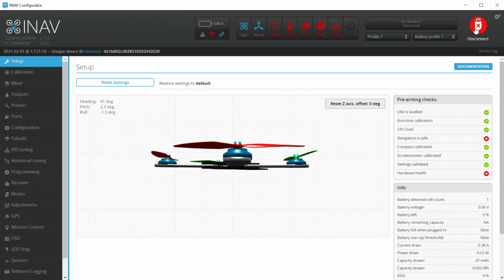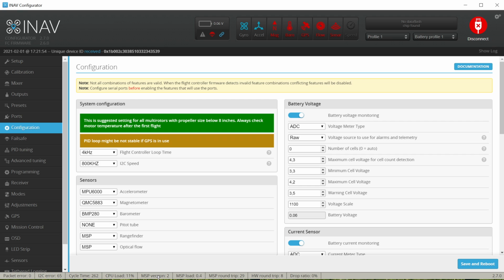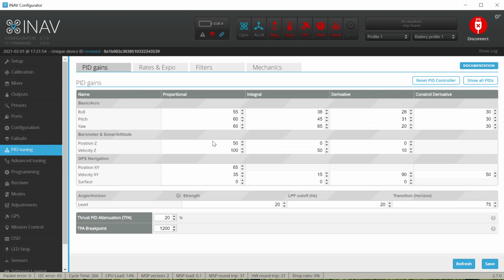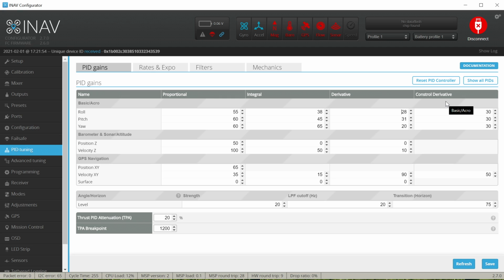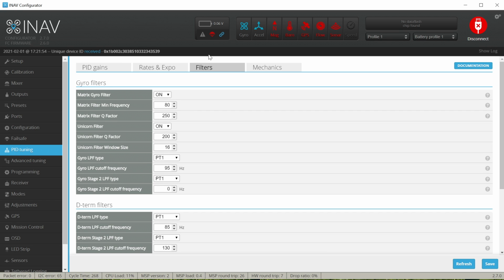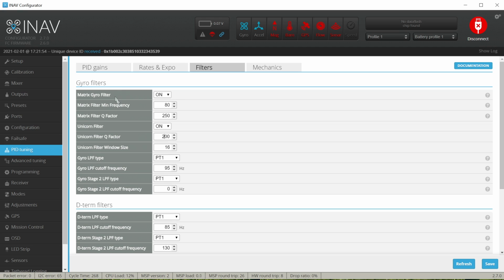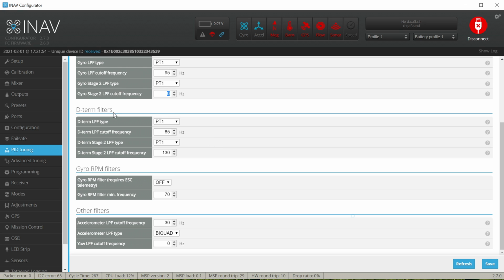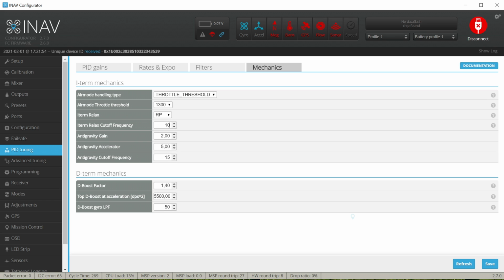INAV 2.6 on 7-inch FPV drones - the best settings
INAV 2.6 is here, so it's time to make a tutorial that describes how to get the best it on 7-inch multirotor FPV drones! In this video we will take a look at:
- PID Looptime frequency
- I2C Speed with magnetometer and without
- PID settings, mostly D-gains and Control Derivative
- Gyro and D-term Filters
- RPM Filters
- Matrix Filter
- Unicorn Filter

0:00 Introduction
2:17 INAV Configurator
2:29 Configuration Tab: looptime and I2C Speed
5:39 PID gains
8:38 Rates and Expo
9:41 Filters: Matrix Filter, RPM Filter, Unicorn Filter
14:02 PID Mechanics
15:54 Summary